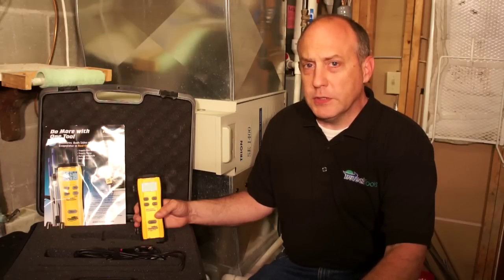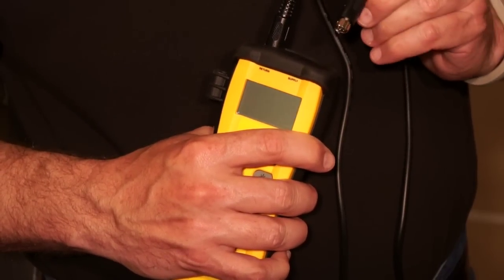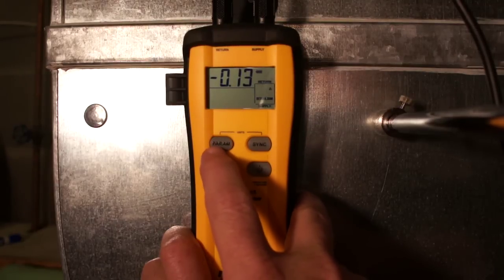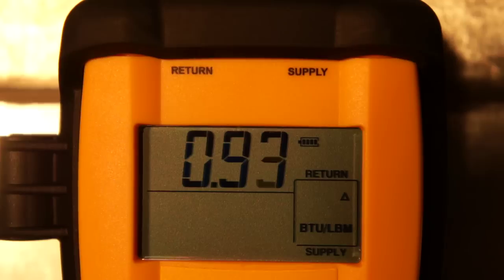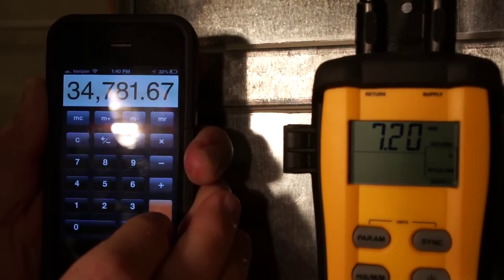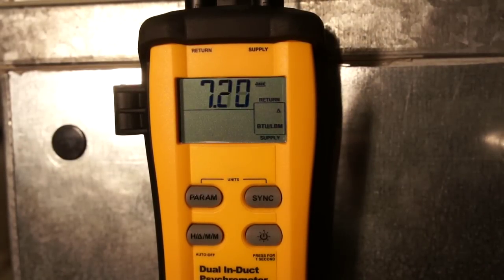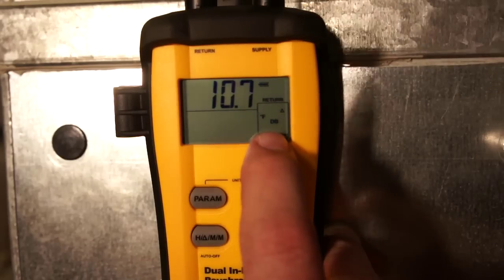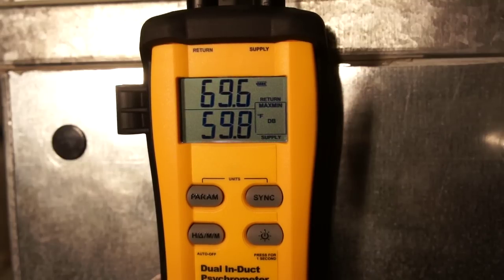The Fieldpiece SDP2 Dual in Duct Psychrometer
The Fieldpiece SDP2 dual in duct psychrometer overview showing how to measure differential enthalpy and calculate field capacity quickly and easily.